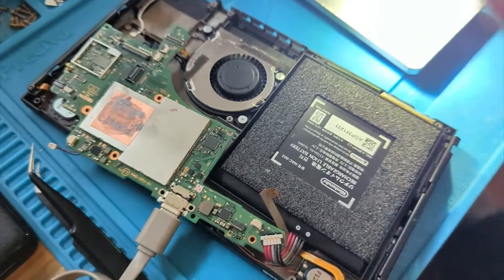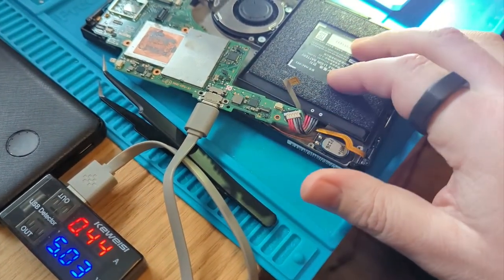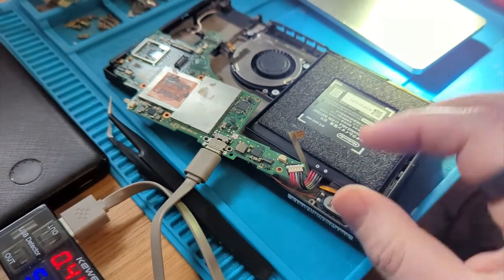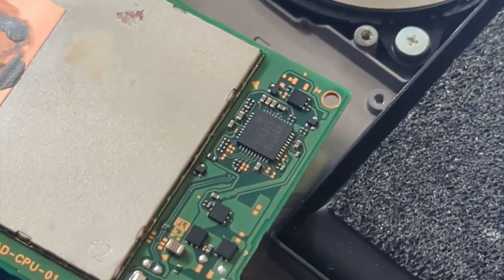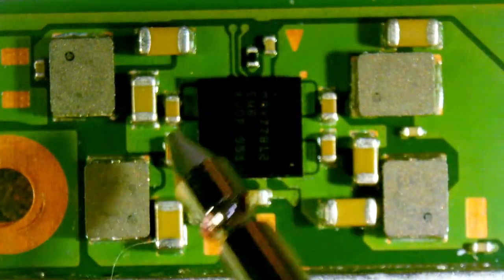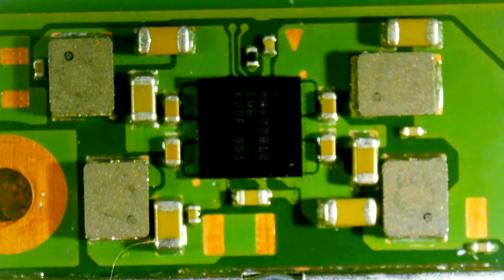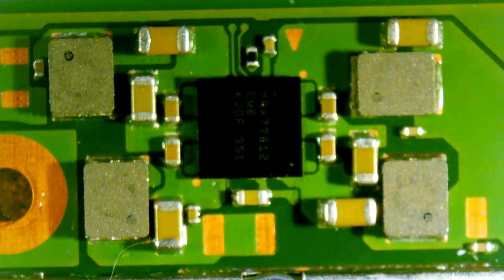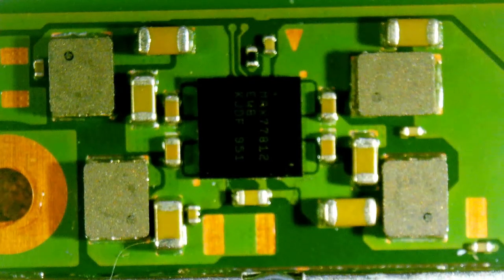Help? Nintendo switch buck regulator problem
I've been trying to debug this Nintendo Switch - I believe the issue is the buck regulator (MAX77620AEWJ) - but not 100% confident and not entirely confident it's sensible to try to replace... after advice and tips!